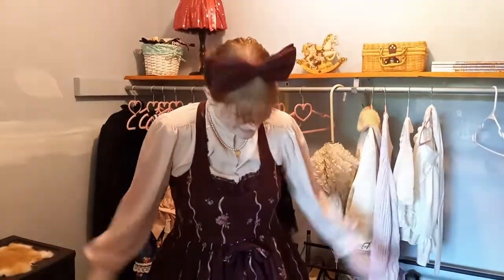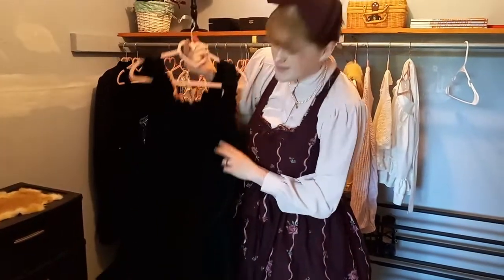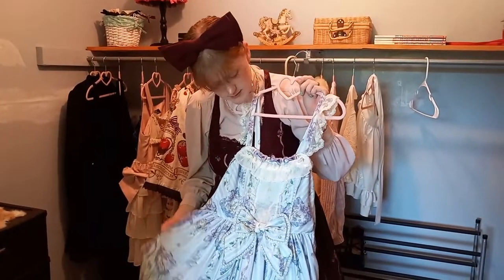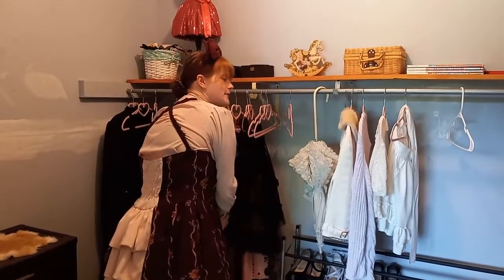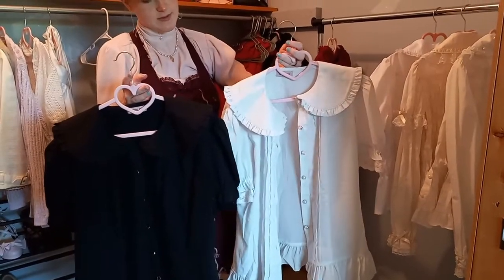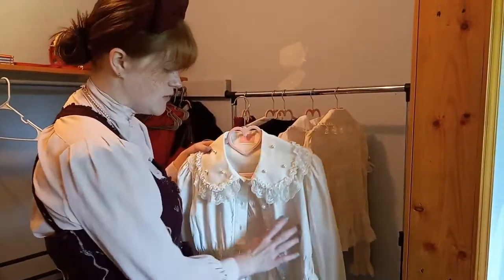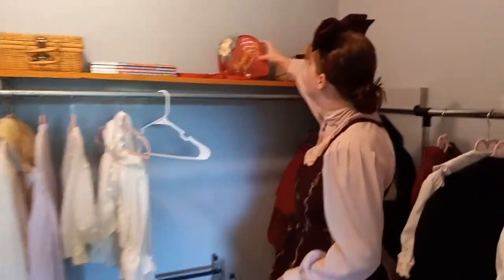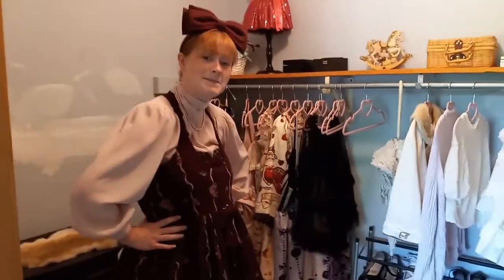2022 WARDROBE TOUR!!!